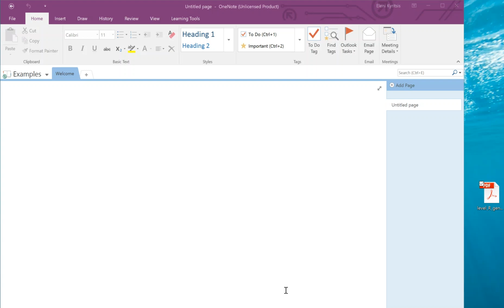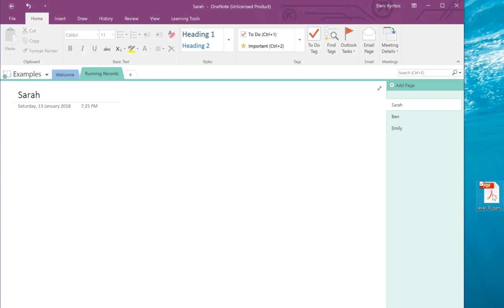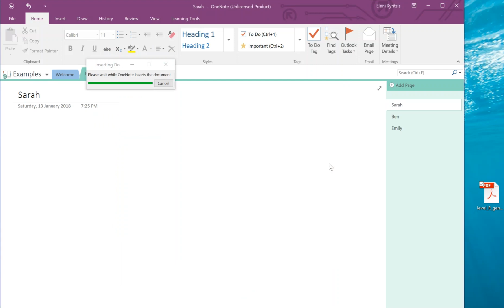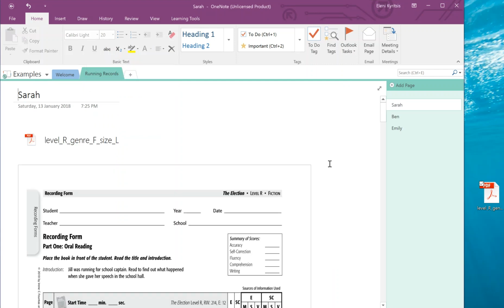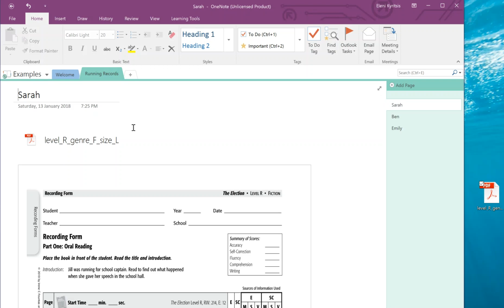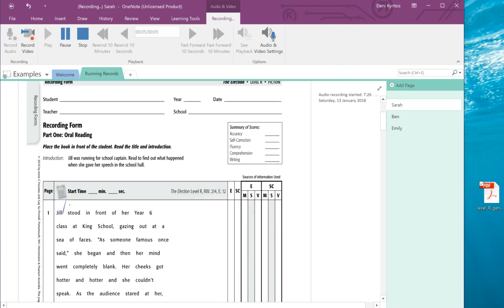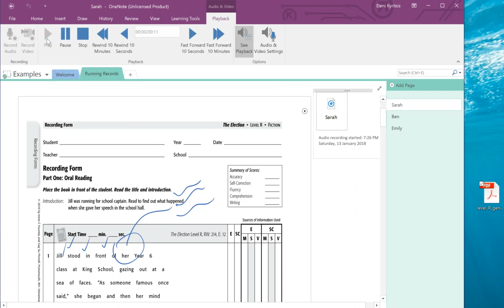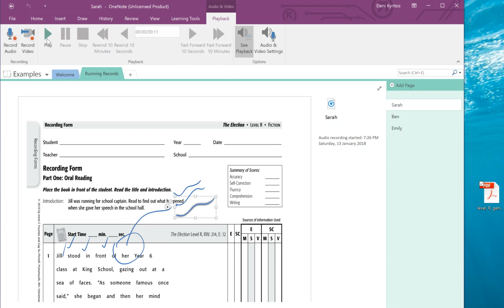Running Records in OneNote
Using OneNote to conduct running records in the classroom.